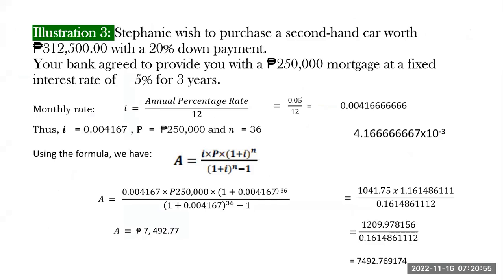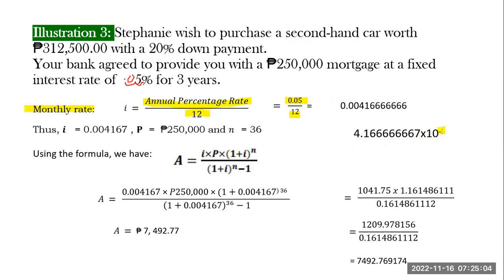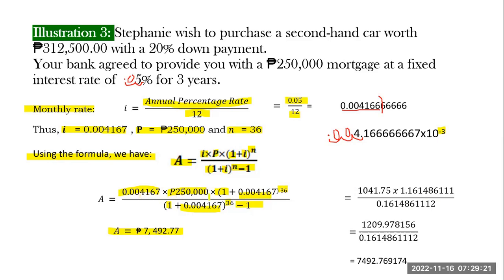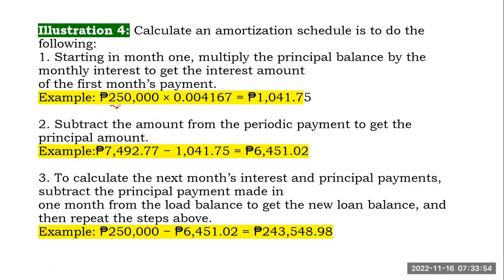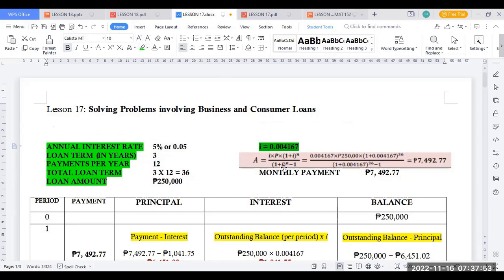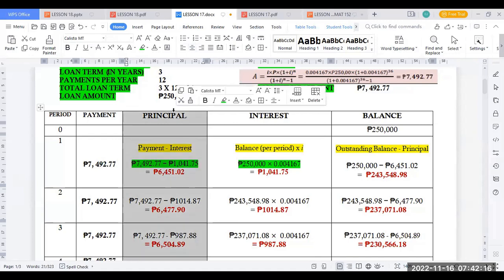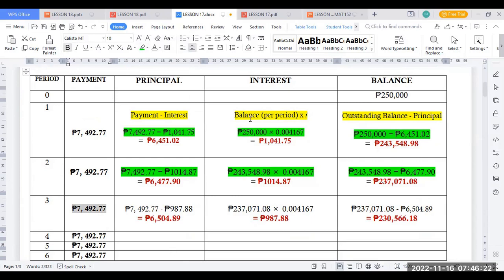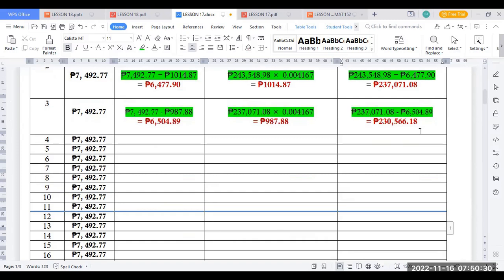Lesson 17 Part 2